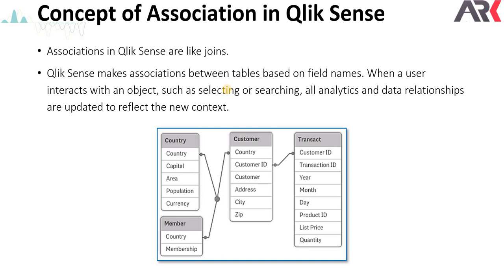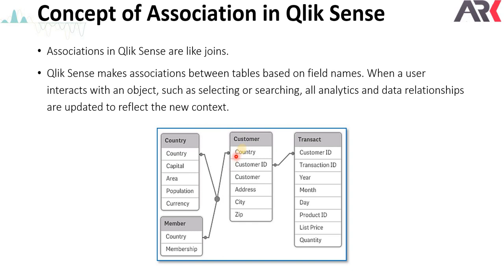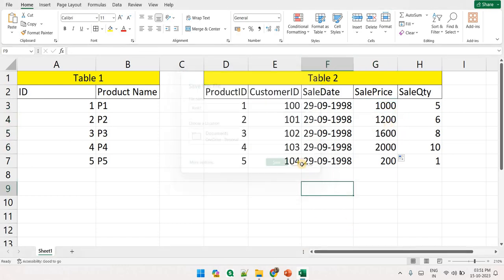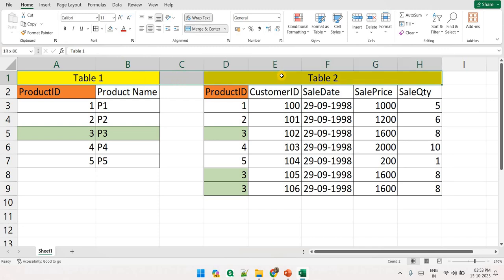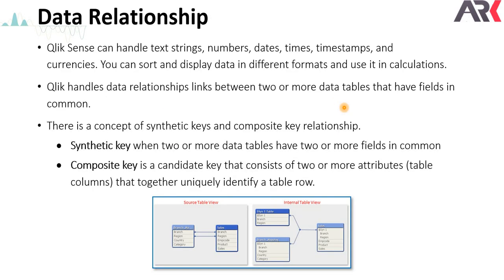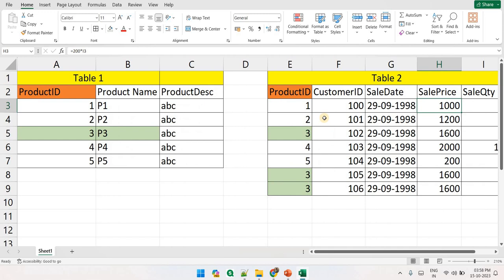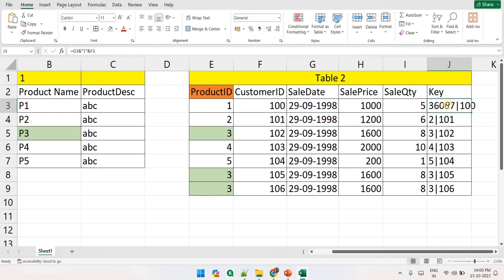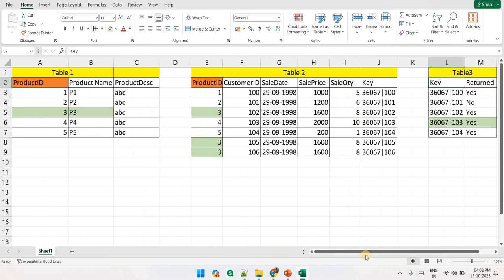Navigating Data Relationships: The Power of Association in Qlik Sense!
Welcome to a data-driven voyage! In this video, we'll unravel the concept of Association in Qlik Sense—an essential principle that underpins the platform's ability to seamlessly connect and explore relationships within your data. Join us as we demystify how Qlik Sense harnesses the strength of association for unparalleled insights.

🔄 Key Highlights:

Understanding Data Association: Dive into the core concept of data association and comprehend how Qlik Sense establishes connections between various data tables, unleashing the full potential of your datasets.
Associative Data Model: Explore the dynamic nature of the Associative Data Model in Qlik Sense, where data elements are linked not just by predefined relationships but by the actual associations within the data itself.
Smart Data Discovery: Witness how Association enables smart data discovery, allowing you to navigate through your data intuitively, uncovering hidden insights and relationships effortlessly.
On-the-Fly Exploration: Learn how Qlik Sense empowers users to perform on-the-fly exploration, fostering a data discovery process that adapts to your evolving questions and insights.
🚀 Benefits of Association Mastery:

Holistic Insights: Gain a holistic understanding of your data landscape by exploring the relationships and associations that exist within your datasets.
Flexibility in Analysis: Enjoy the freedom to explore your data in any direction, making it easy to discover patterns, trends, and outliers that traditional models might miss.
Efficiency in Data Exploration: Accelerate your data exploration journey with the associative power of Qlik Sense, ensuring a more efficient and intuitive analysis process.
🎓 Hands-On Tutorial:
Join us for a hands-on tutorial where we guide you through the principles of Association in Qlik Sense. Whether you're a data enthusiast or a seasoned analyst, this tutorial will equip you with the skills to leverage the associative strength of Qlik Sense for powerful data insights.

Let's navigate the intricacies of data association together! 🚀🔍💡